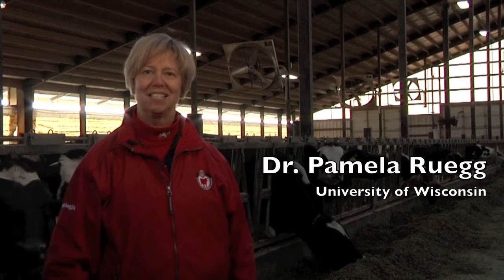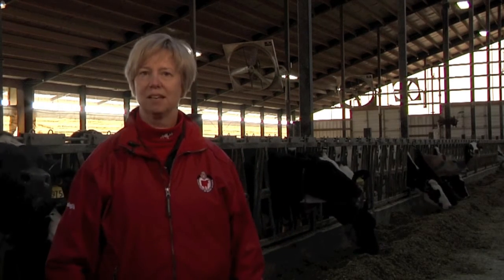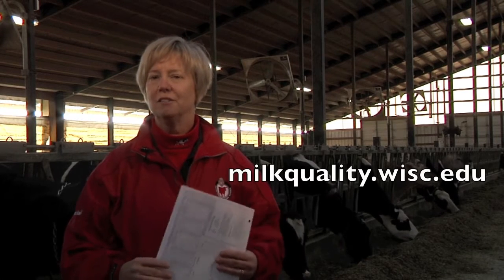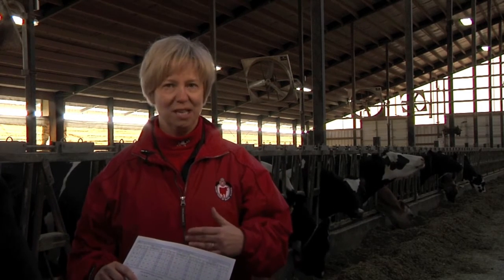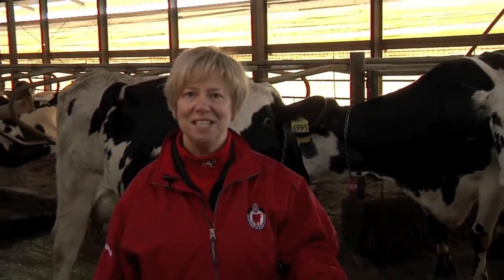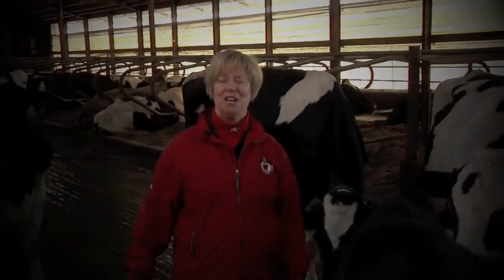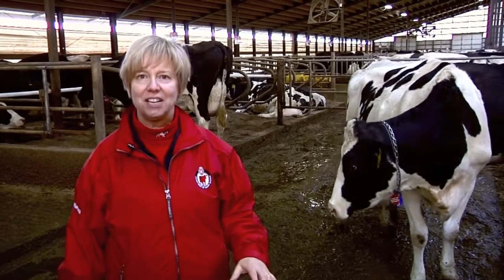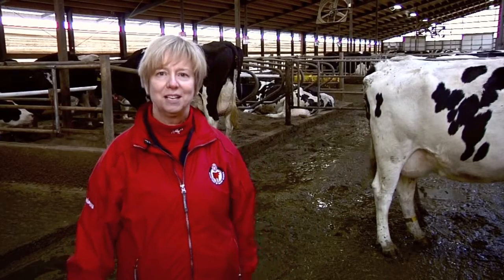Cows are Grouped: The 7 Habits of Highly Successful Milking Routines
Dairy cows can be managed in groups for not only nutritional and reproductive reasons, but also for milk quality. Join Dr. Pamela Ruegg in this episode to learn how to develop a milking plan to ensure the production of high quality milk without transmitting mastitis pathogens throughout the herd.